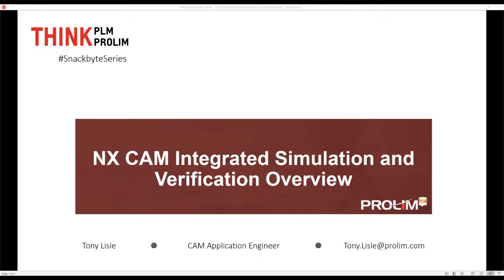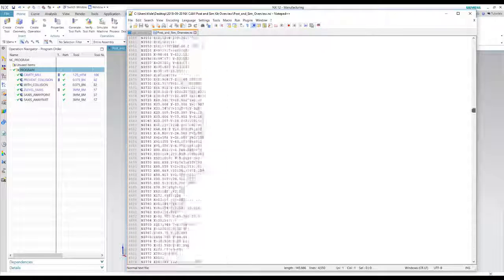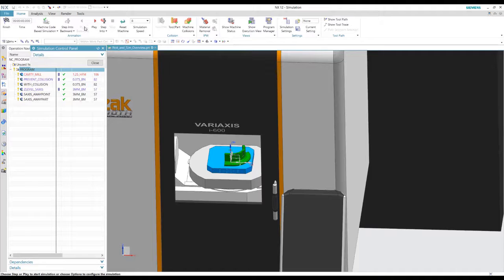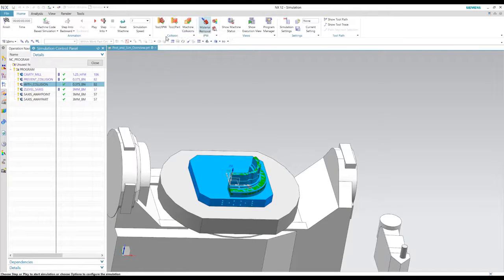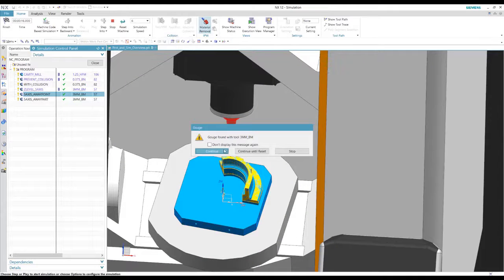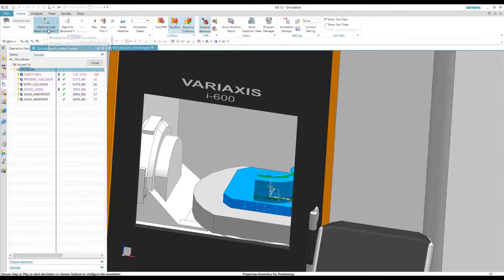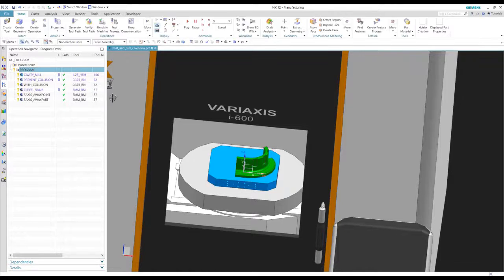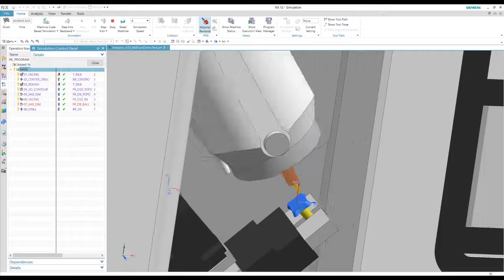NX CAM Post processing and Integrated Simulation Overview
his video provides an overview of postprocessors and the integrated simulation available in NX CAM.